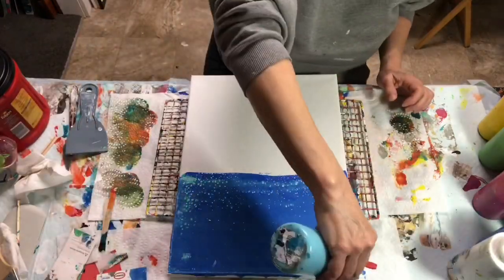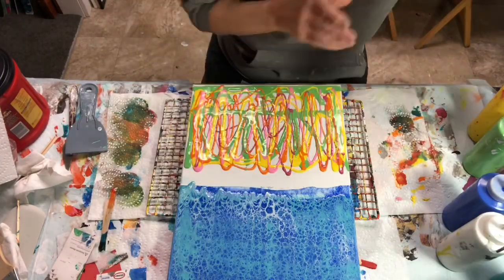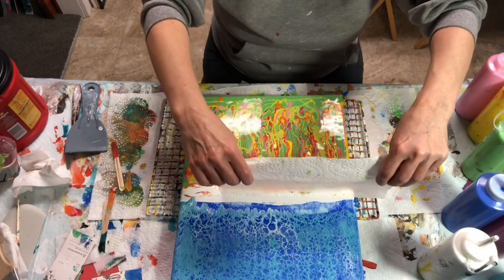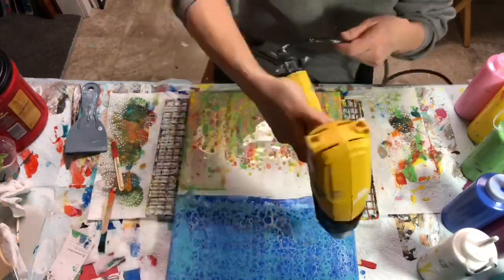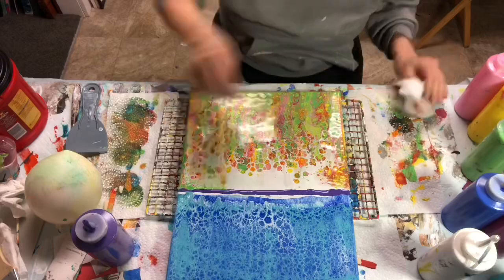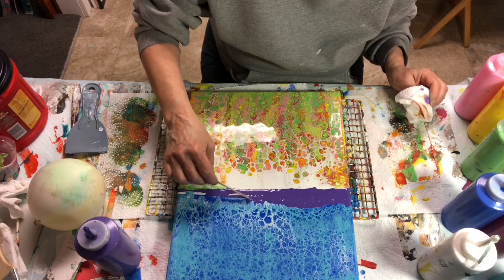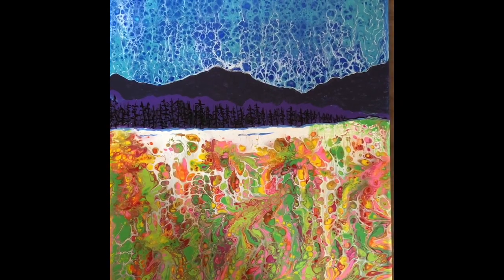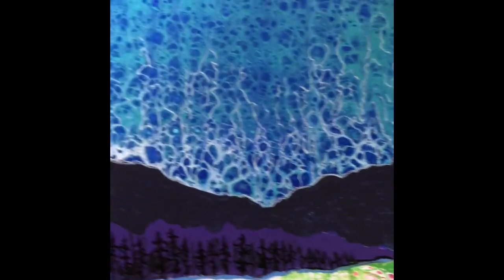Simple Landscape Swipe| Beautiful Cells| Colorado ❤️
To purchase my art please visit my Etsy Shop

If you would like to support my art so I can continue to makes these video please click my
Jannet Owens
355 Hwy H
Troy, Mo 63379